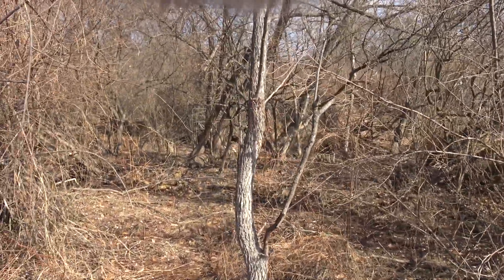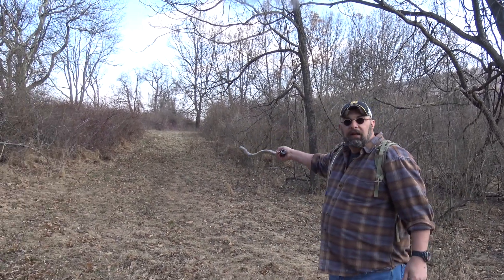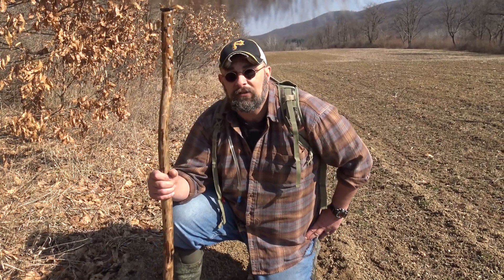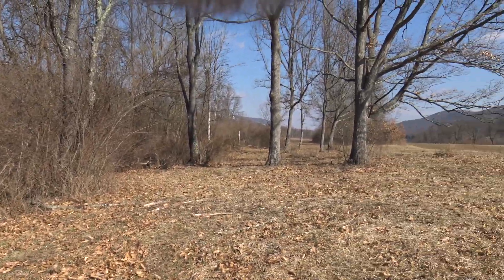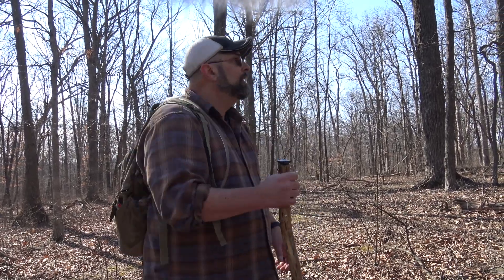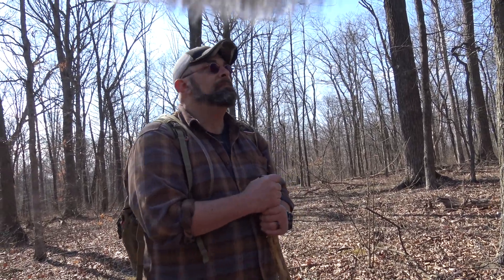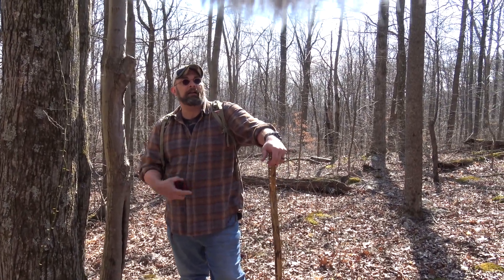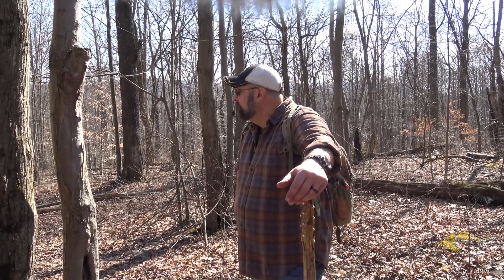Wait. There's Public Land in Maryland???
This year, we are moving to a new chunk of public land.  But not in Pennsylvania.  We have been hearing about the public lands in Maryland.  We had to see it for ourselves, so Matt and Taylor took a road trip, and they were not disappointed.